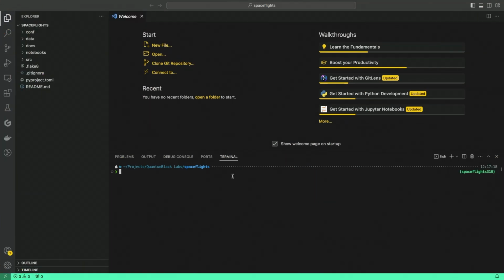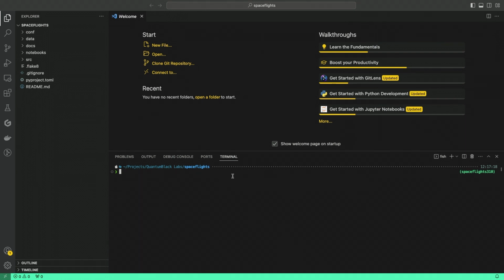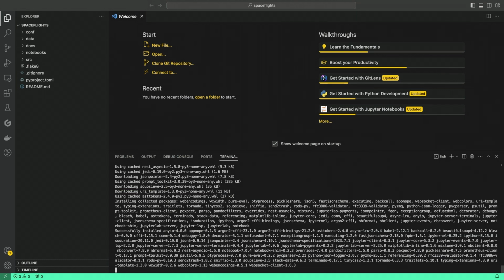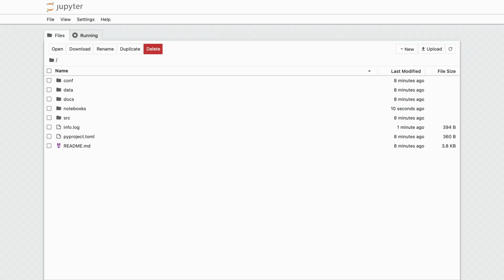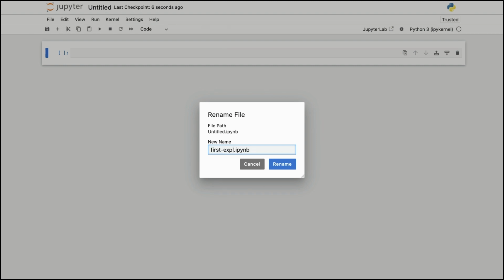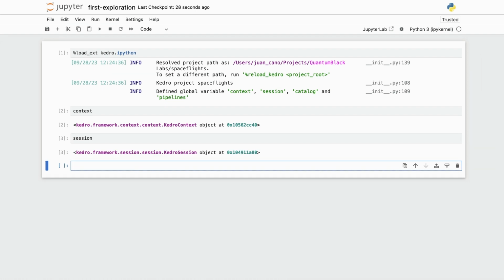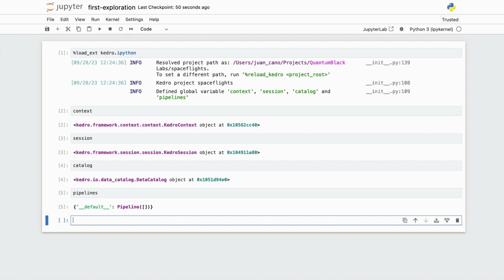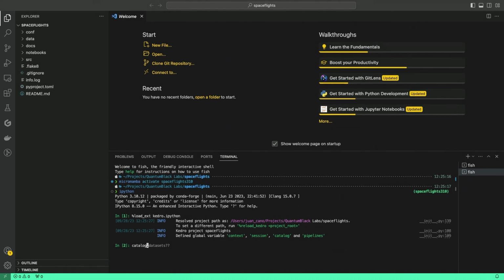Get started with Kedro - Use Kedro from Jupyter notebook